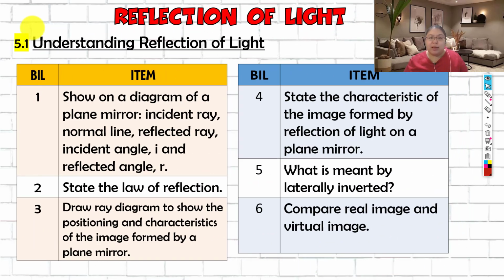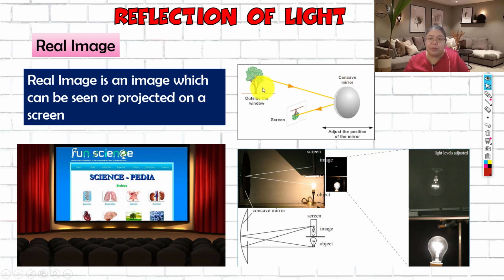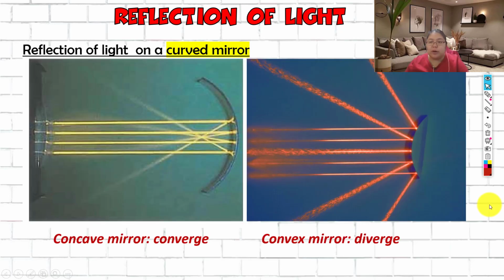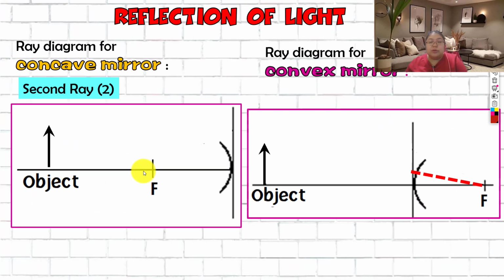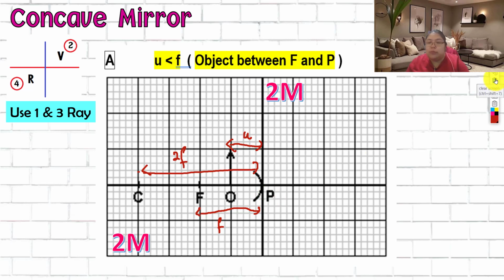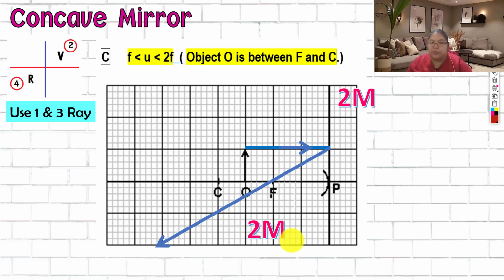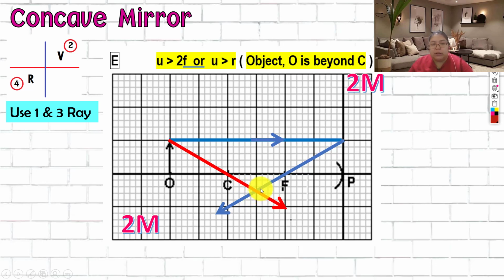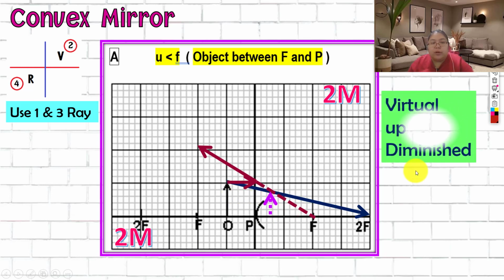Physics Form 4 Lesson 5.1 Reflection of Light (KBSM)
Welcome to cikgu Kok Physics Class.  This is Lesson Chapter (LIGHT KBSM) 5.1 Reflection of Light .  i Hope this video clip can help this year form 5 students to understanding the ray diagram and characteristics of image form by concave and convex mirror.   THANKS.